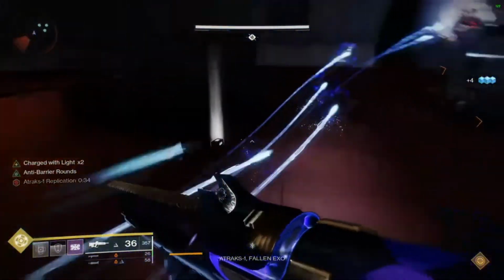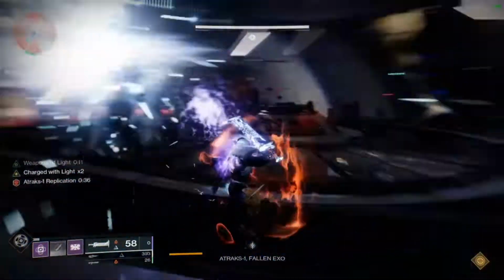Destiny 2 Preparation for Season 13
Destiny 2 Beyond Light / Season of the Chosen - Destiny 2 How to prepare for Season 13. In this guide I will show you how to prep for season 13 in Destiny 2 Beyond Light. I will show you from my experience of prepping during Seasons 1-12 and this guide adapts with the changes coming over the seasons to come. Season of the [Redacted].

I spent a lot of time working on this so I hope it helps you guys out. Let me know what you guys think. Below are the timestamps and more information that can help you guys out. This guide is aimed at newer players and inexperienced players, but also to help anyone and everyone of all audiences.
Keep it 100
- Gamenoggin